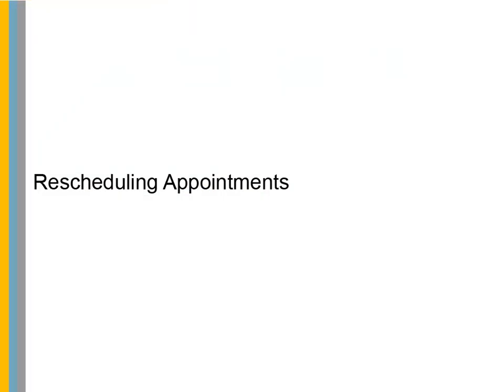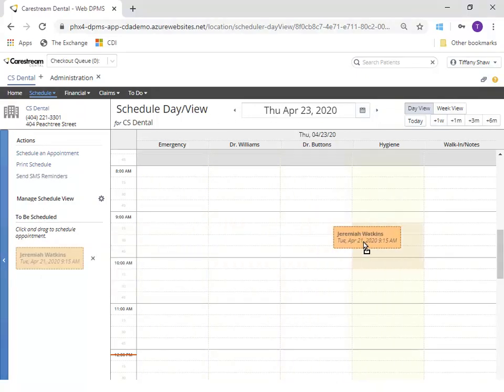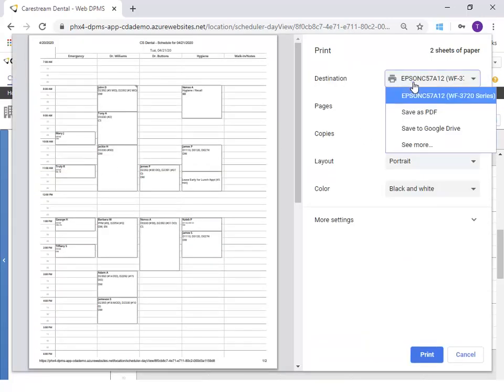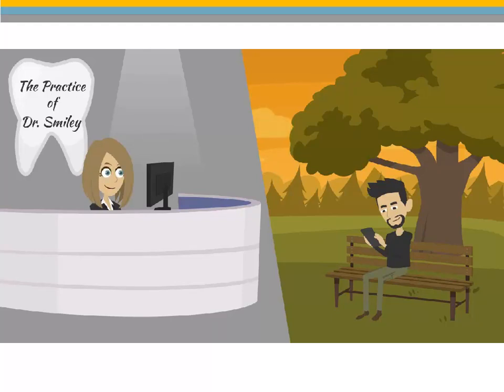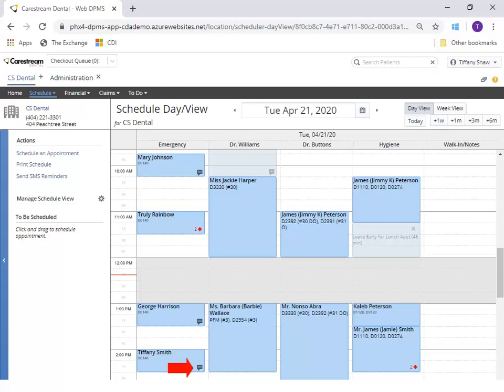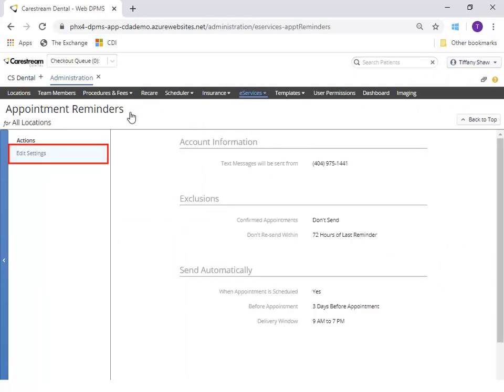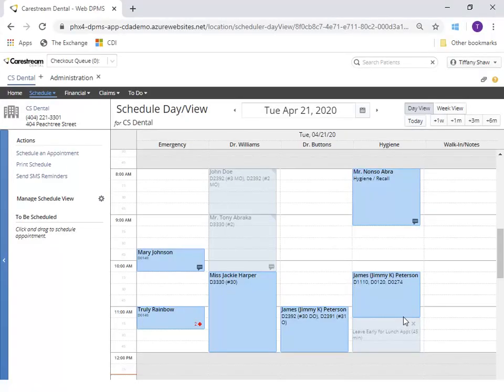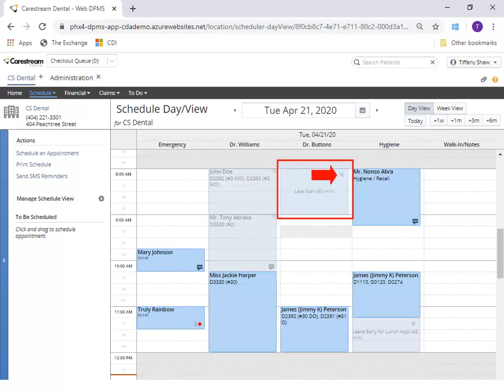Sensei Cloud: Managing the Schedule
This recorded class is designed for all team members and provides instruction on managing the schedule in the Sensei Cloud (formerly Care Management Platform). By the end of this class, you should be able to reschedule appointments, confirm appointments, use the SMS Reminder Text feature, and block time on the schedule.